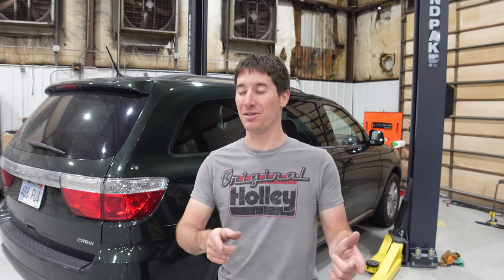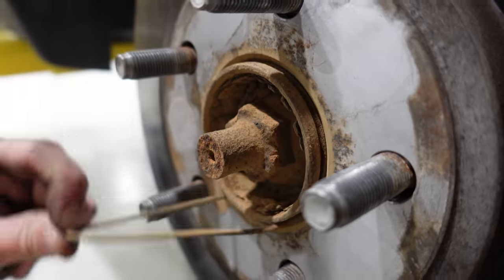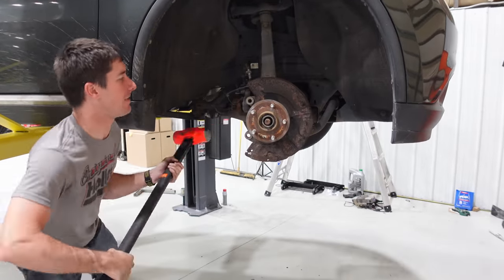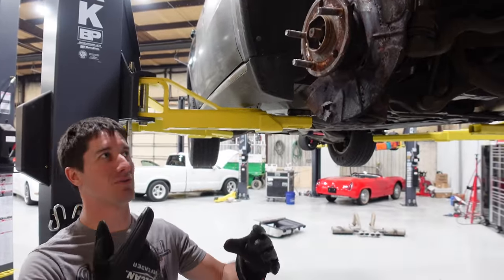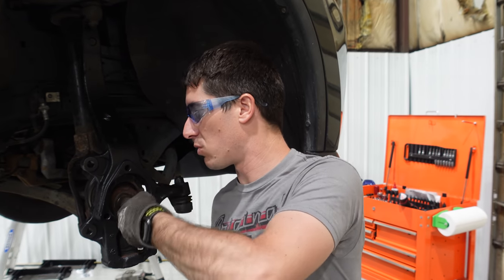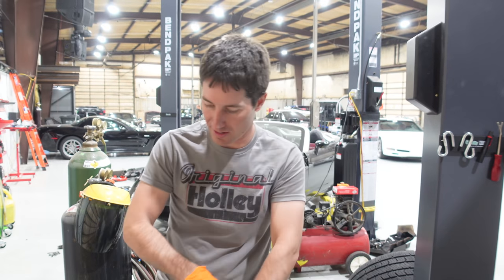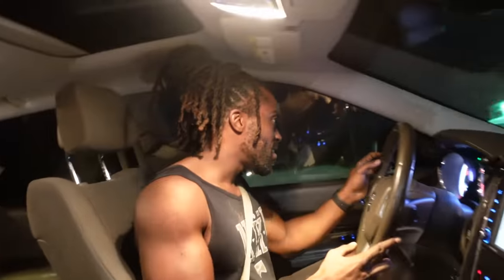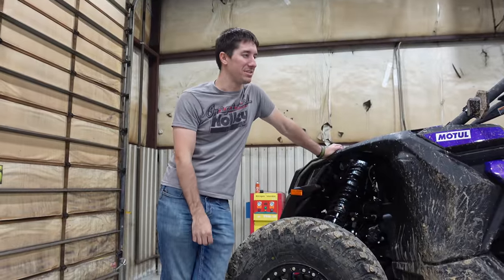This Is The Most STUCK Wheel Hub I've EVER SEEN *Totally Rusted*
My 2011 Dodge Durango from the Turo days is still hanging around. Dorrell has been driving it for quite awhile and after thousands of miles the passenger front wheel hub has finally failed. I jumped into it thinking this would be a normal wheel hub job and I'd have it knocked out in nothing flat. Nothing could be further from how it turned out, this ended up taking hours of work, hitting it with sledge hammers forever, and cleaning rust off of all the parts. At least it will be much easier to change for the next guy!